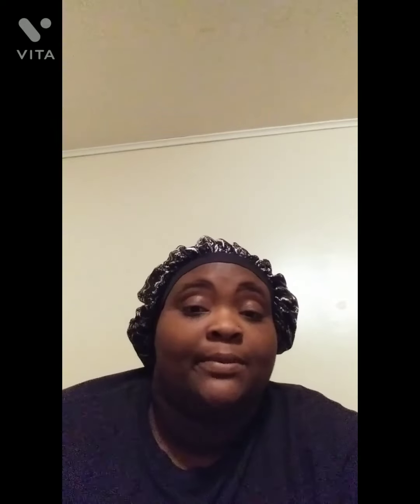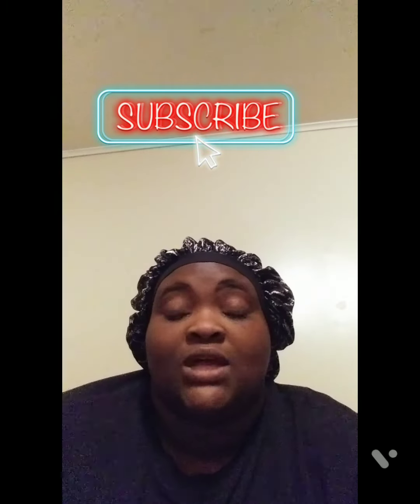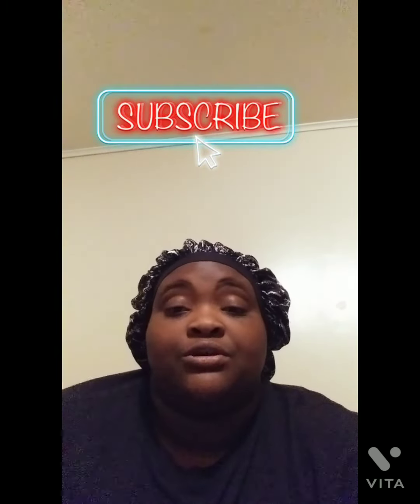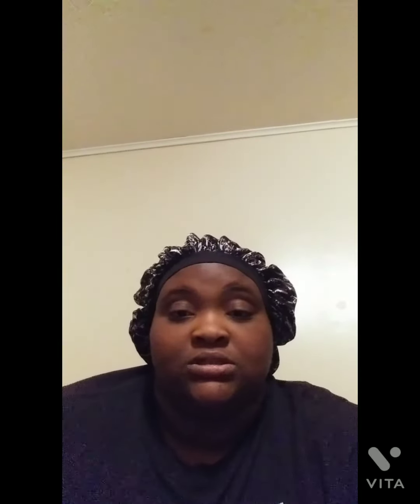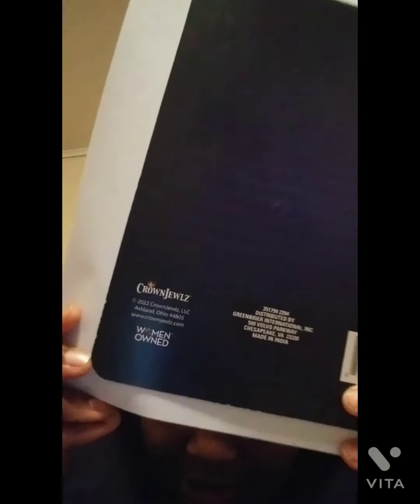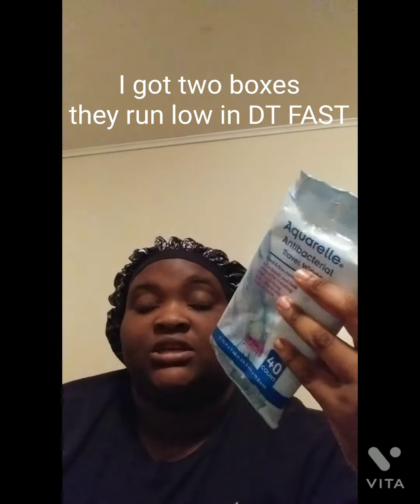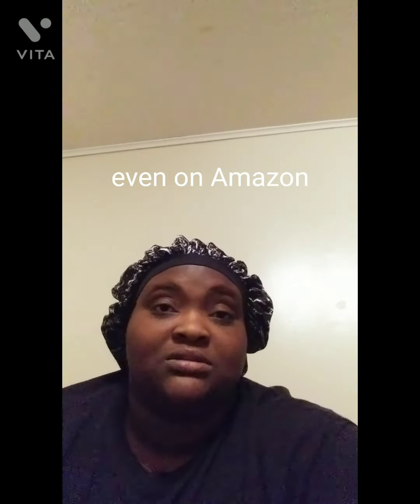DOLLAR TREE HAUL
On today's video, I will be talking about the things I purchased at Dollar Tree. 💵  Enjoy the video guys and leave a comment on what you would like to see in future videos. 🤓😍😜

SCHEDULE:
🚨🚨🚨NEW VIDEOS🚨🚨🚨
👉@ 8 a.m. CST👈

WANNA ASK A QUESTION:❗❗❗❗